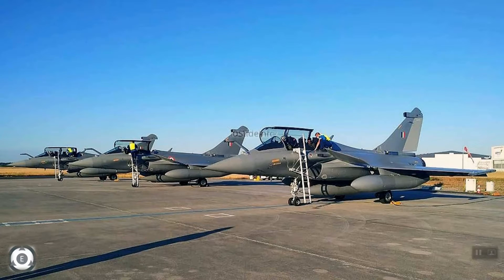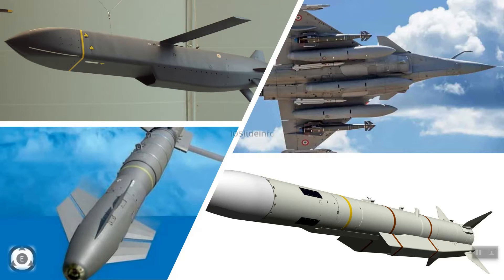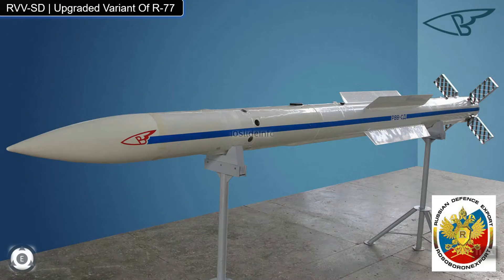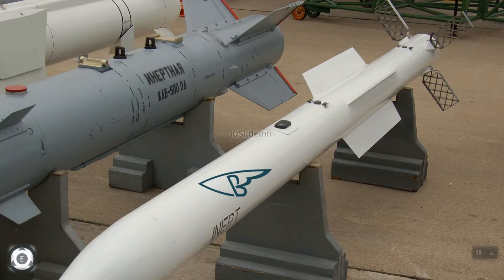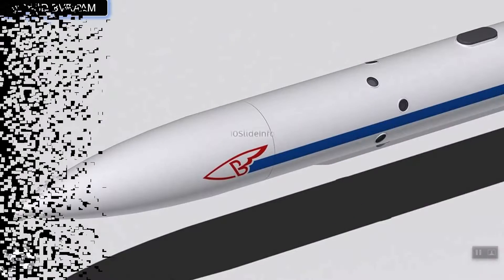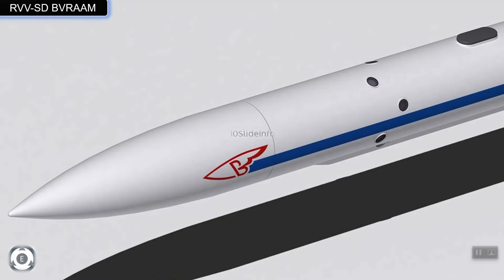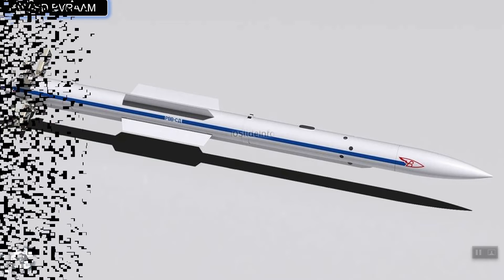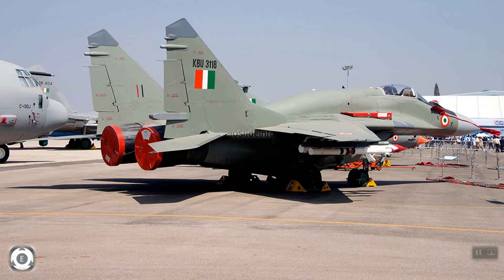Upgraded R-77 BVRAAM For IAF Sukhoi Su-30MKI & MiG-29UPG | R77 vs RVV-SD